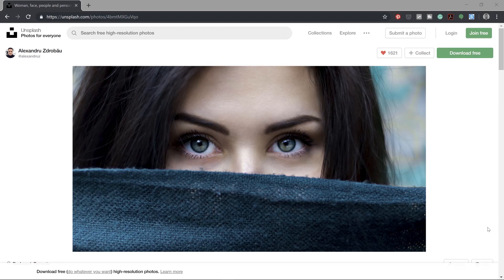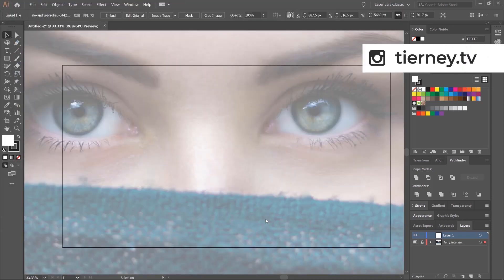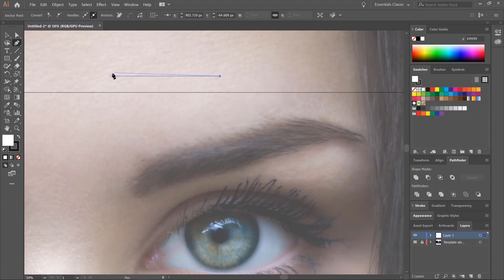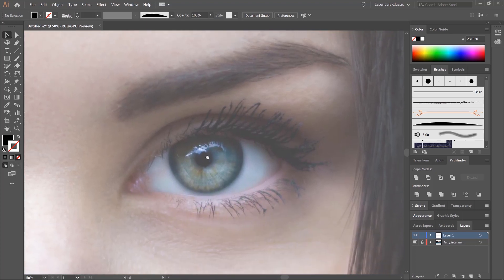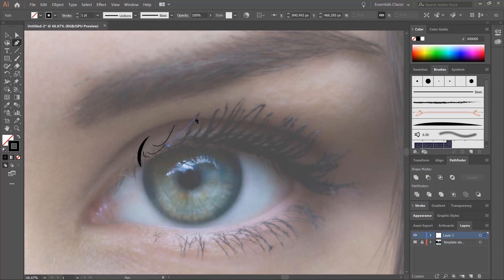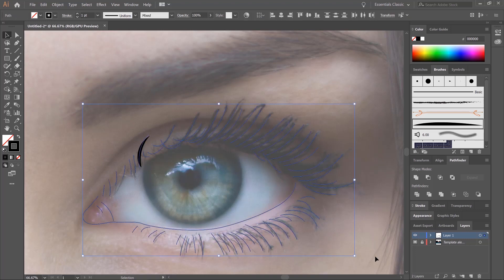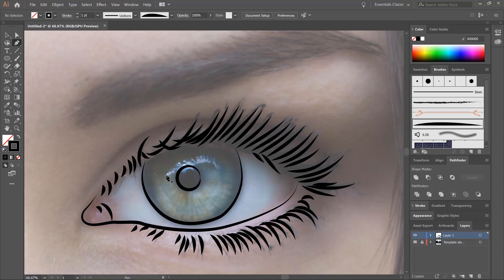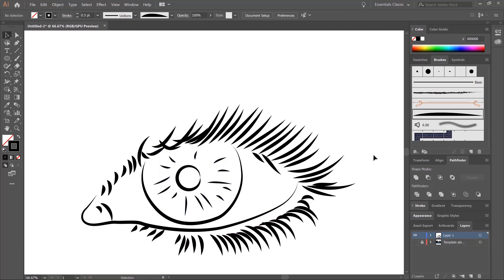Create a Brush in Illustrator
In this video, I will show you how to turn photos into line art with Adobe Illustrator using the pen tool to create brushes

Illustrator Tips, Tricks & Shortcuts

Illustrator Shortcuts (Windows/ Mac OS)
Undo = Ctrl+Z / Cmd+Z
Copy = Ctrl+C / Cmd+C
Paste = Ctrl+V / Cmd+V
Pen tool = P
Zoom in = Ctrl+ +
Zoom out = Ctrl+ -

Michael Tierney
Motion Designer